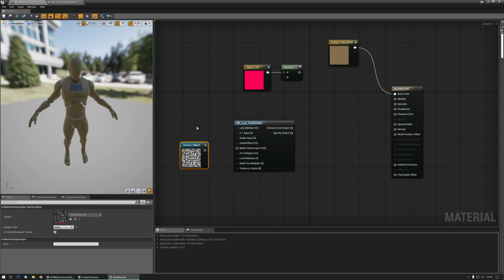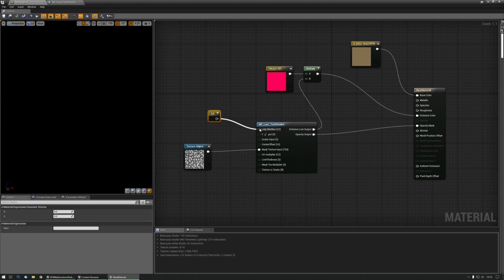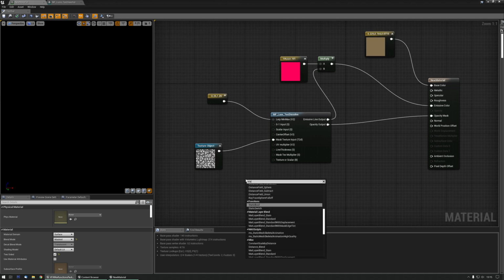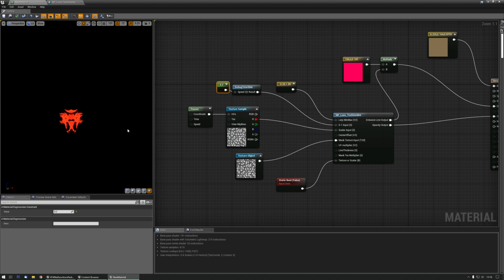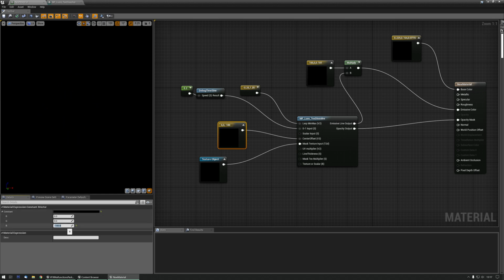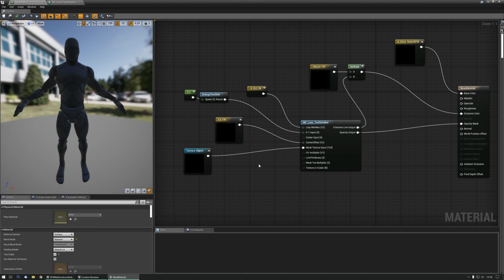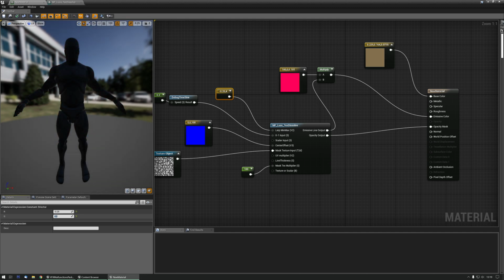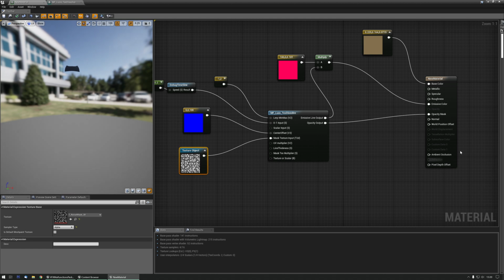MF_Luos_TexDissolve